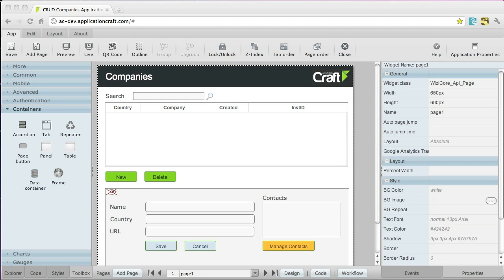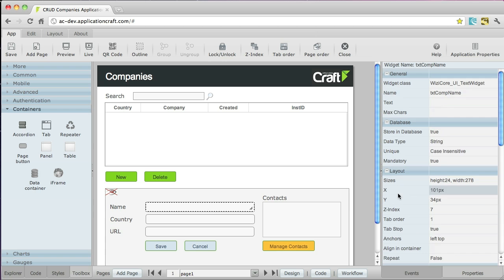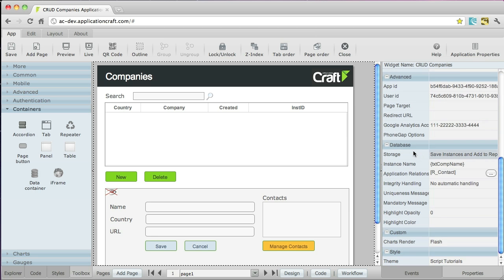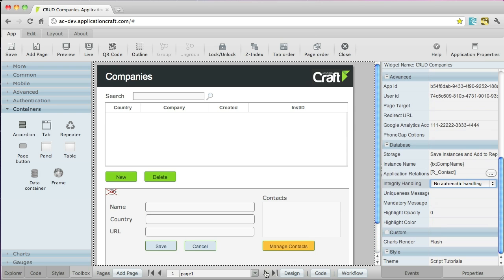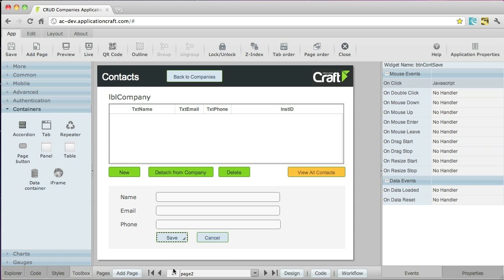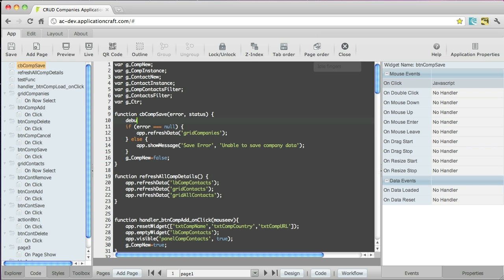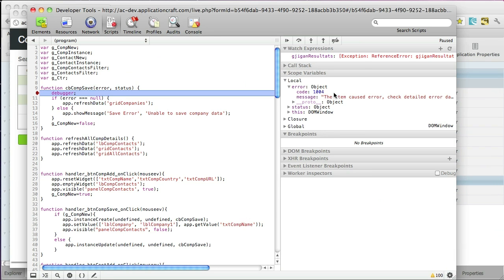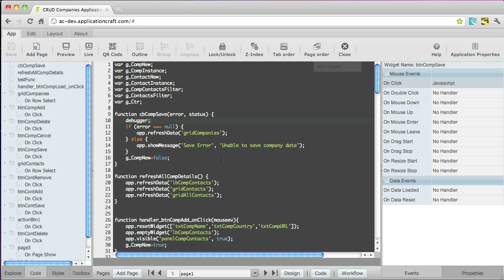lc-storage-integrity-checking2.mov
Setting up data storage level Integrity Checking in Application Craft